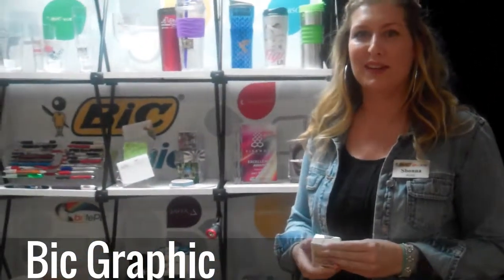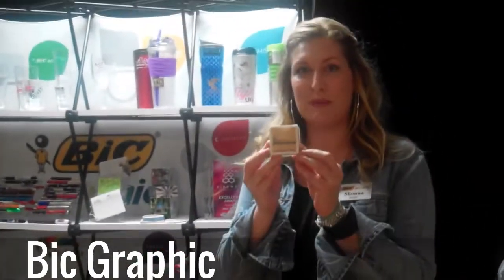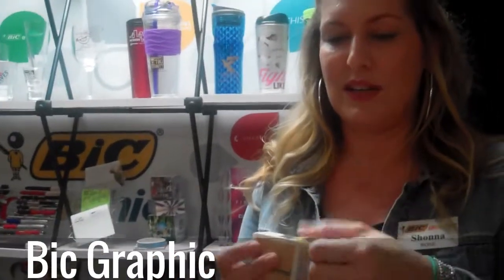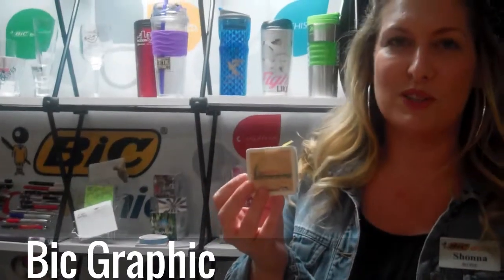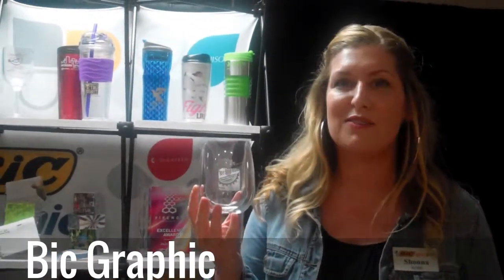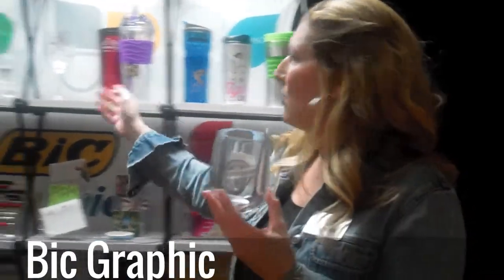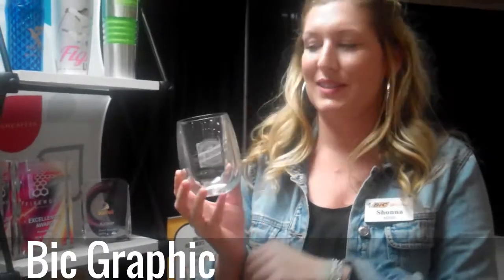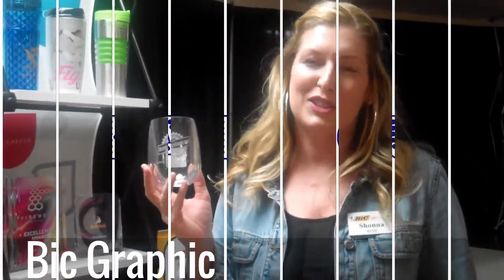Image Masters: PromoPalooza with Bic Graphic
Image Masters present Bic Graphic
Our PromoPalooza event was a success. We are happy to see many of our vendors participated in this event and thrill to have our clients to come and explore many other options that are related to promotional product.